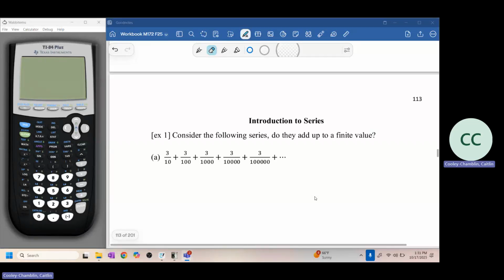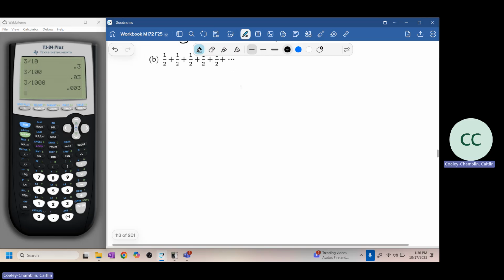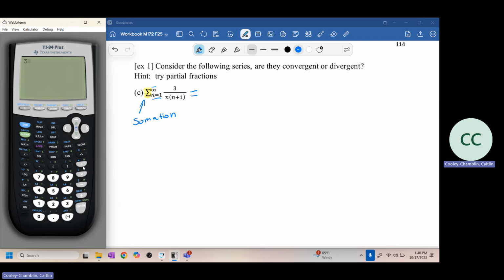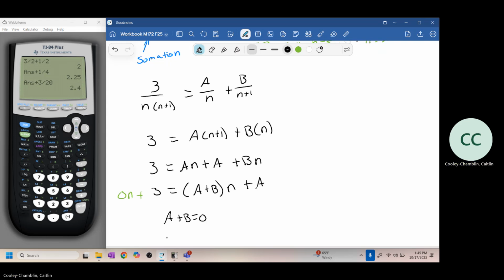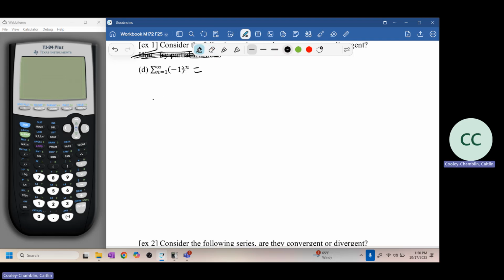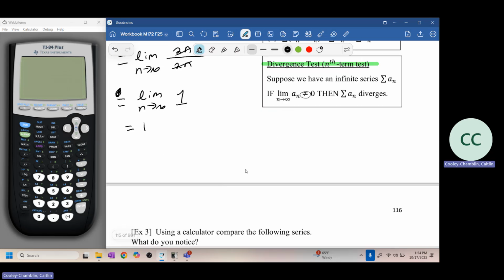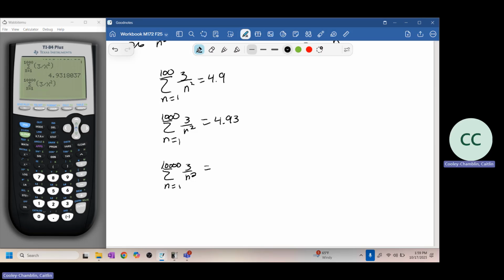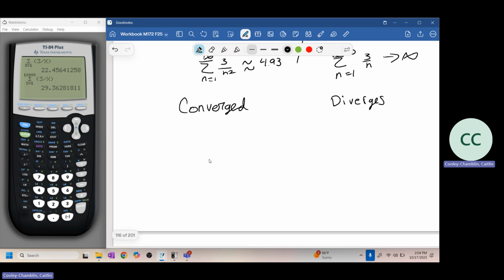intro into series